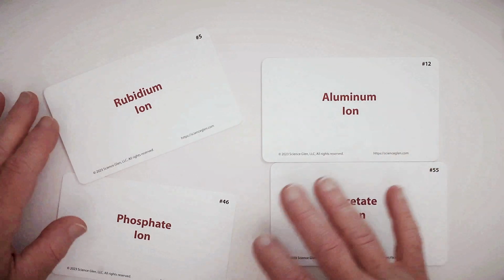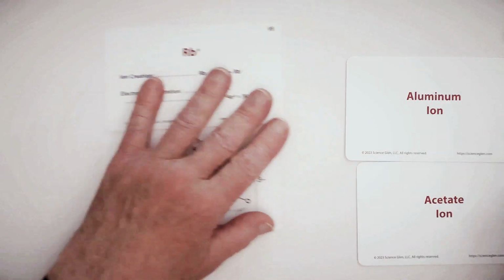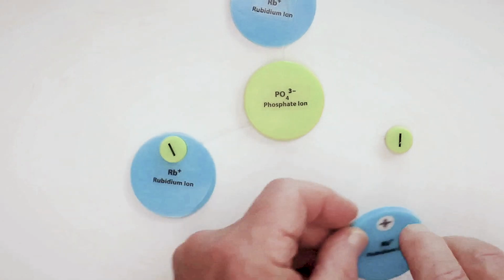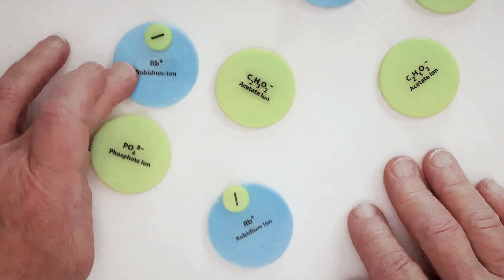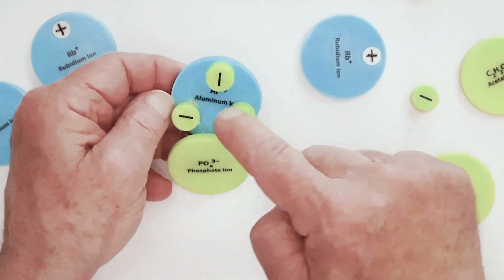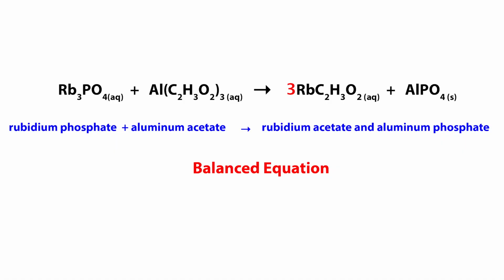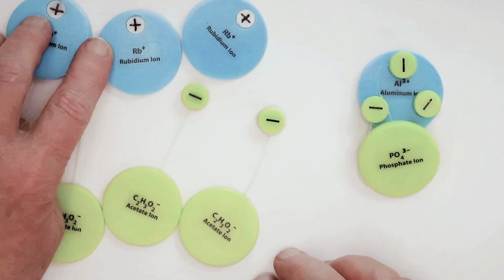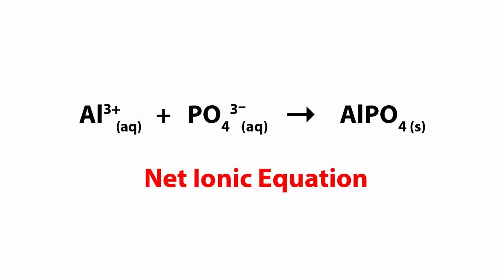AlPO₄ Formation — A Balanced Approach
Build aluminum phosphate from rubidium phosphate and aluminum acetate using Science Glen's Ion Flash Cards and the new Ionic Bond Disc Model.

Chemistry is easier to understand with the right tools.